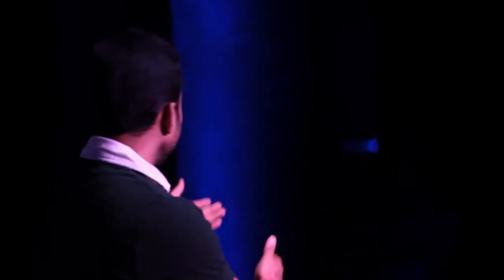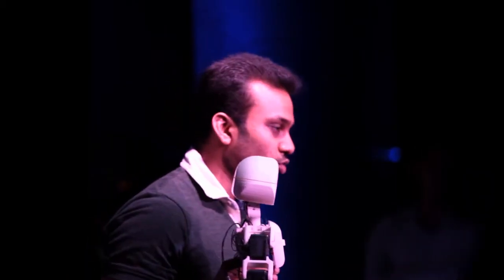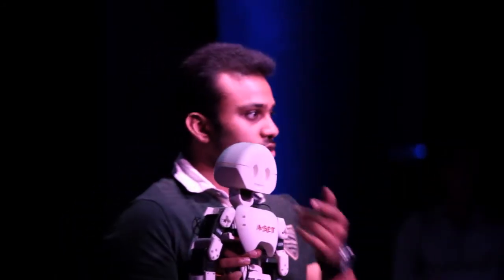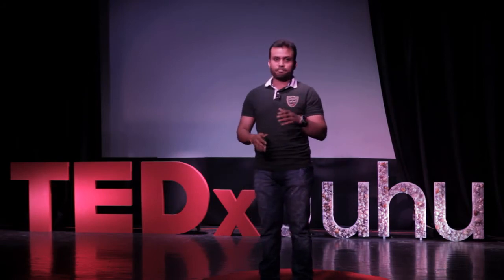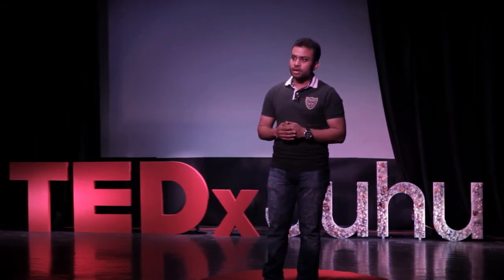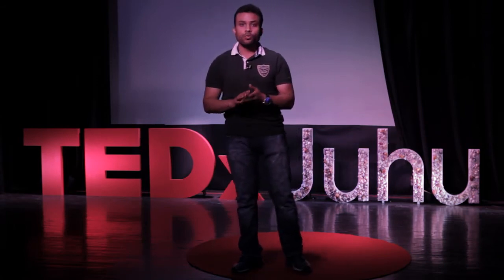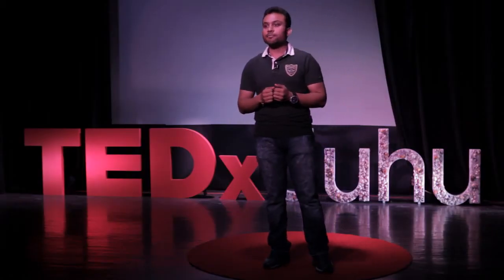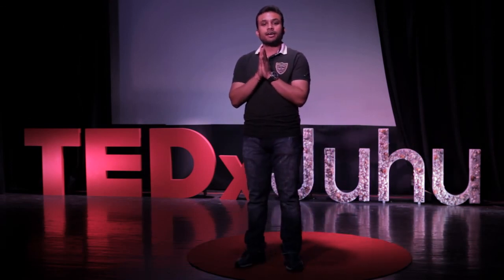How not to be a Robot | Diwakar Vaish | TEDxJuhu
Robots are the future. If you are a sci-fi enthusiast or a scientist working in the research wing of an university, chances are you know this already. just in case you are not either, this talk is here to enlighten you. Mr. Vaish introduces the concept of artificial intelligence in a fun and easily understandable manner and his dancing robot is definitely a bonus attraction.

With the vision of making people's life easier he started his company A-SET at the age of 18.

He pioneered and made the worlds first 3D printed Robot known as ‘Manav’
Diwakar, by his different teaching methodologies is making the study of Robotics a subject of utter ease and making the learning process open for all.